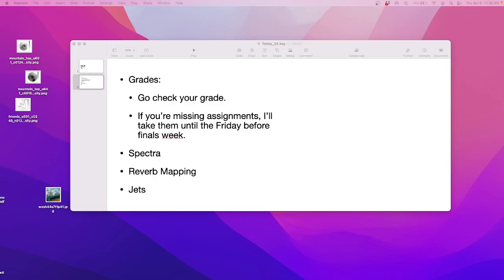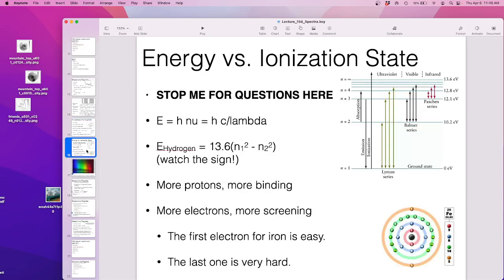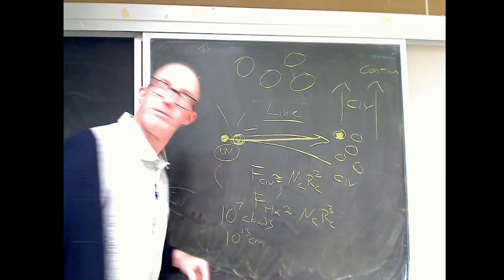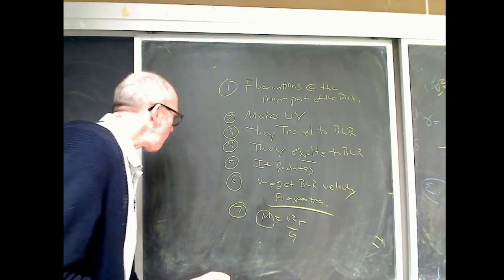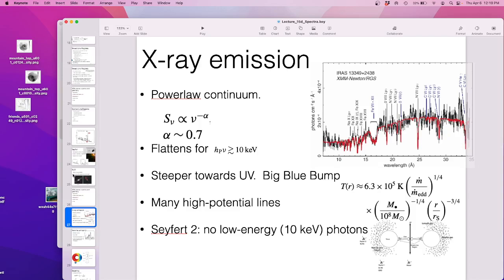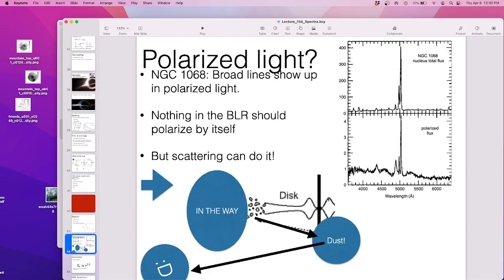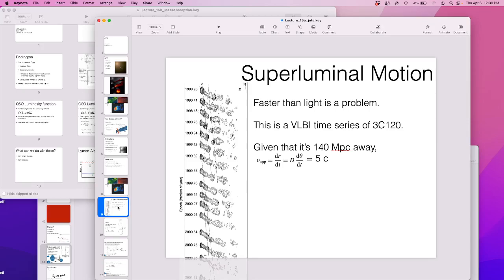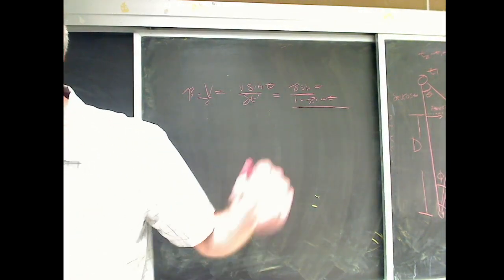Exgal 23 Day 24: AGN